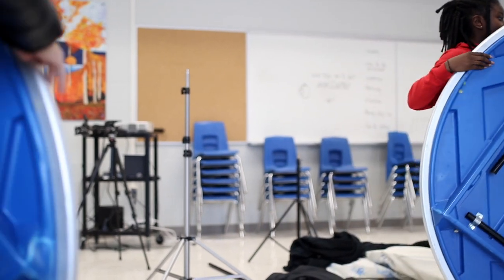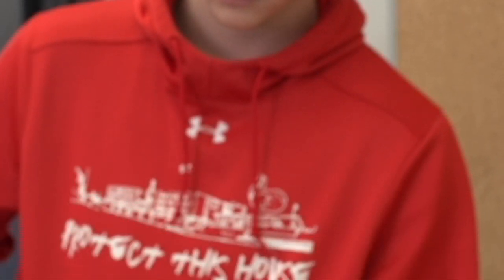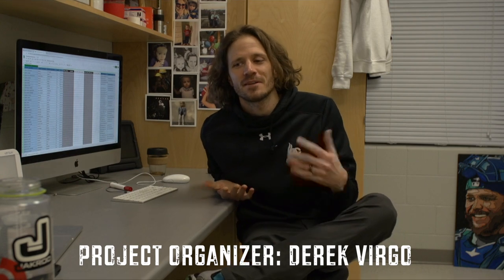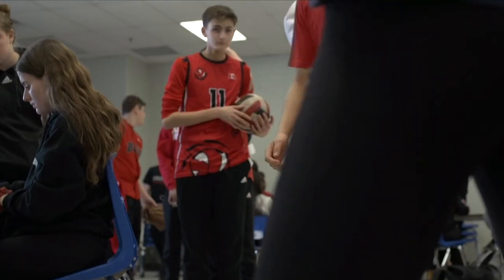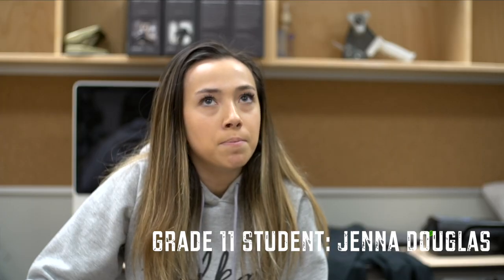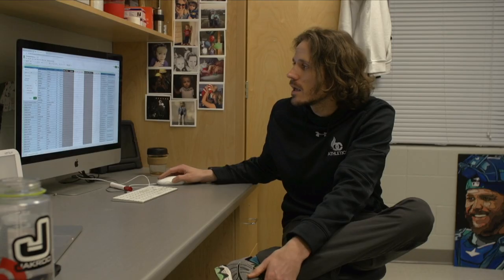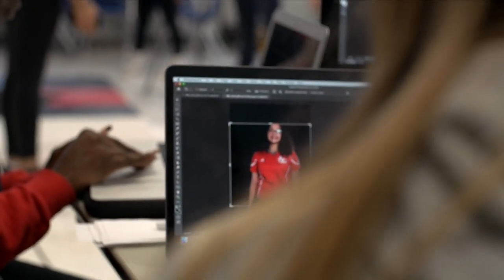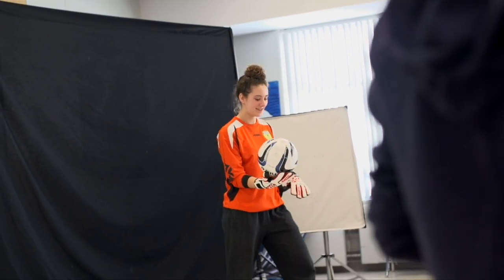10 Year MOSAIC PROJECT || Photographing every student in my school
10 Year Mosaic Project || Portrait of our school in a Mosaic of over 800 students

1 month ago I didn’t have any photos, only a dream and a plan. But today I am almost finished a project that began in September. Thanks to an amazing administration, 25 incredible students and @derekvirgo we now have an almost finished product. I want to open this up to any past teachers from BCSS to come and get you photo in this incredible 20 by 20 foot art work that will be put up in the foyer at BCSS this April break. The art work has taken us over 200 hours to create and has 1600 photos. Over 800 students and 70!staff members at represented. I am so thankful for the school that I teach at and make art for. Check out the video of the project on my profile.